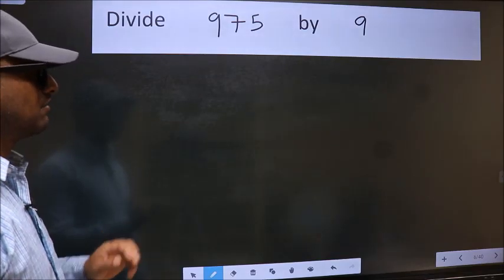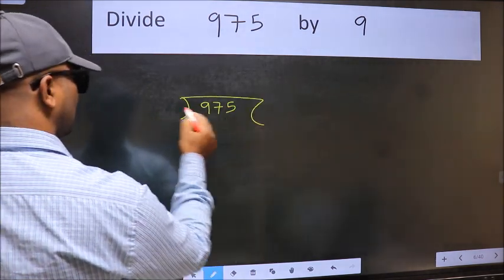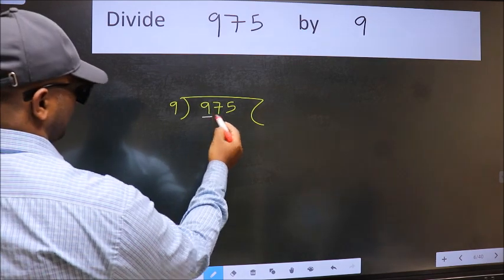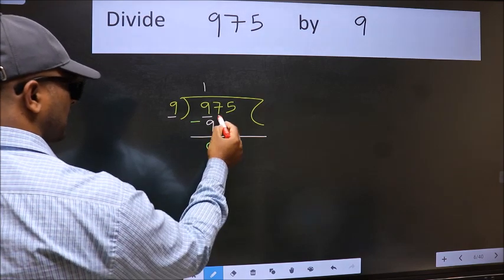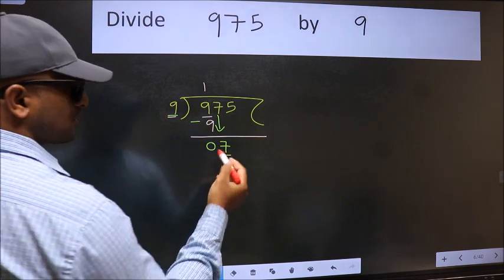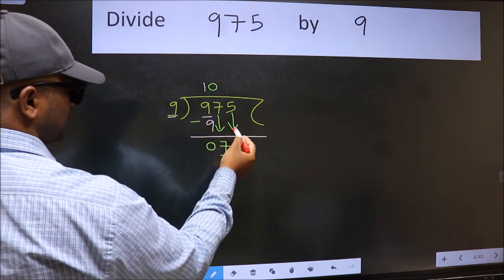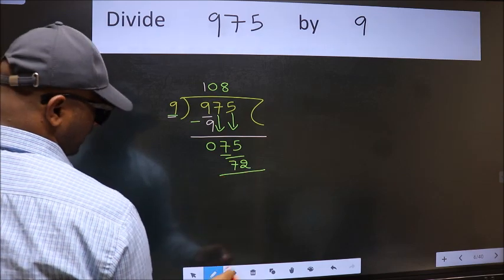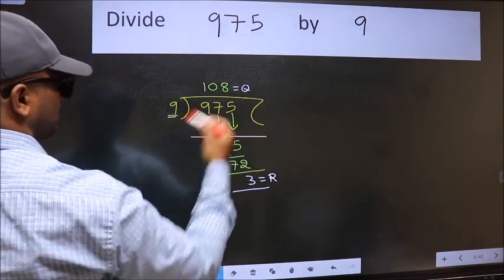Divide 975 by 9 many get this quotient wrong